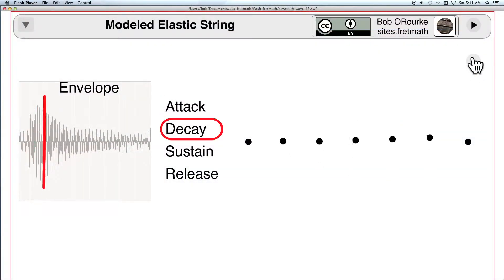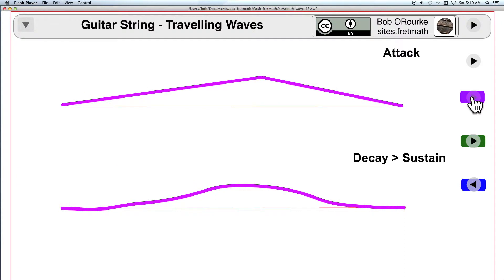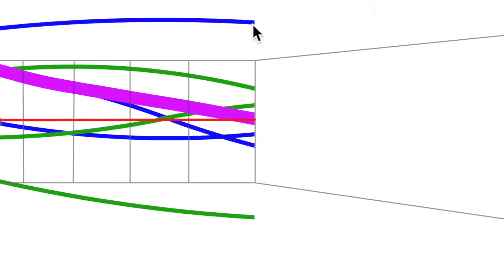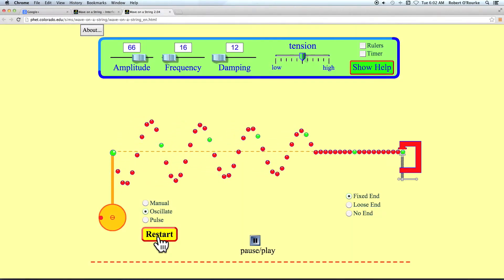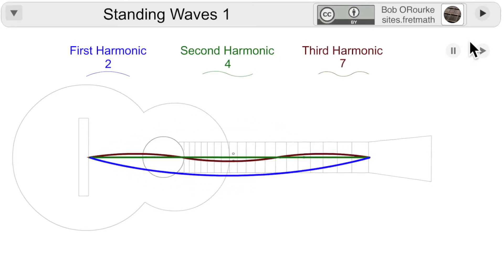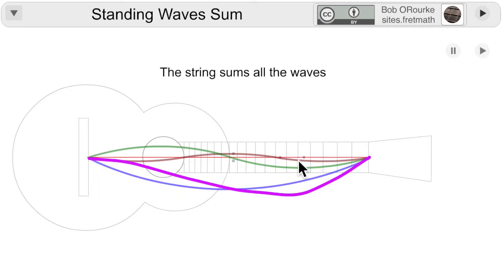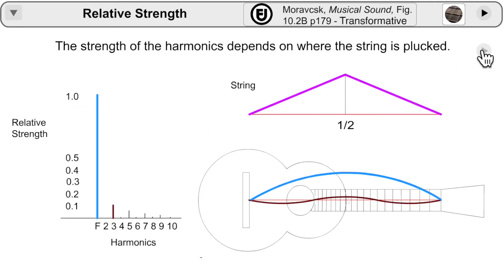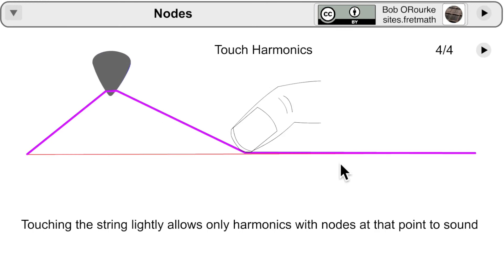String Waves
The motion and harmonics of a plucked guitar string.

The sound envelope is placed alongside an abstract model of the strings motion. The attack, decay, sustain, and release phases of the waveform are demonstrated.

J.R. Pierce’s description of the infinite harmonic series of sine waves model as a “mathematical artifice” is visualized to more clearly distinguish math from music.

What is not demonstrated in the video is Pierce’s ideas about balancing audience expectations with occasional new material which may be as relevant to Information Theory and wireless communications as well as good literary drama, music composition and performance.

The plucked guitar string motion is visualized in both traveling and standing energy wave imagery.

Phet and Wikimedia imagery is used specifically to explore copyright usage. There seems little use to an internet of ideas if they cannot be used and new works derived from them. It’s like showing an ice cream cone to a kid then saying “you can’t have it”. Much work becomes out of date and stops functioning, maybe entirely lost, very quickly. Sometimes that’s ok, sometimes not. I believe we can live with this cc-by etc. stuff if people generally use it properly so I promote it here.

 Relative strength of the harmonics is demonstrated briefly though a more complete description take place in the “Sound Wave in Air” and “Guitar Model” videos.

will have more details as time goes by. In the meantime, here are some links noted in the video.

Lucas V. Barbosa

PHET

Category
Education
License

PD
Public Domain